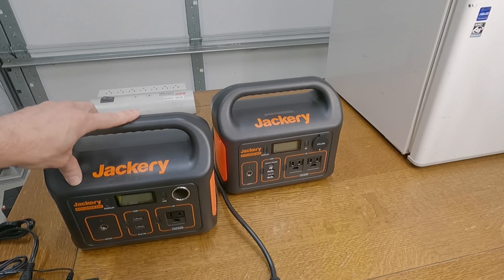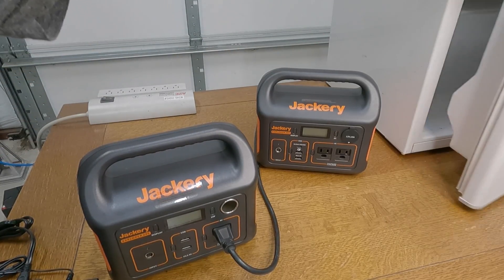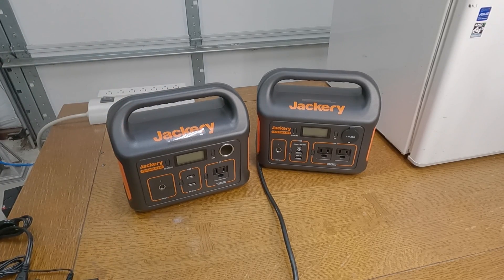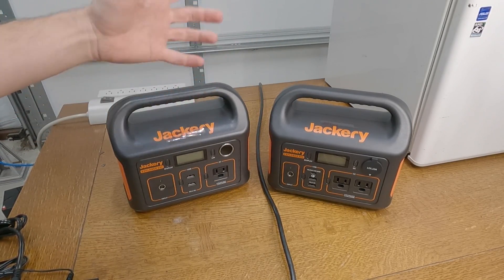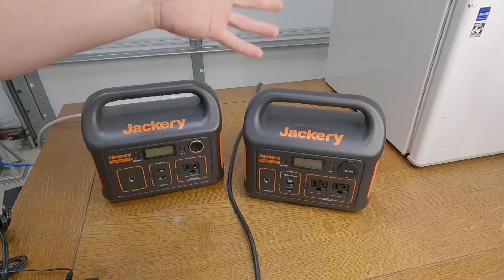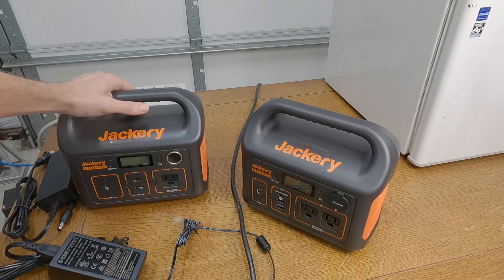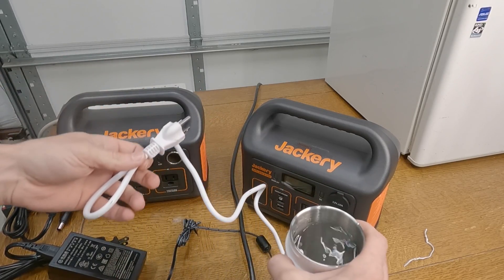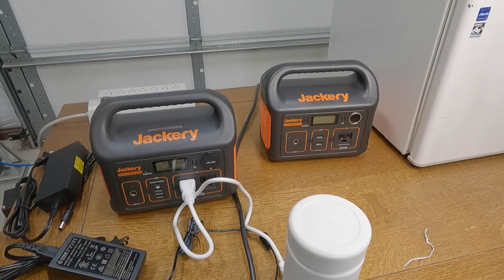Can a Jackery 240 or 300 start a Mini Fridge?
Short answer - NO - not a 120v fridge at least. 12v is a different story.

In this video I explain why I have two Jackery solar generators... I bought the 240 without doing much research, but after getting it, I was hooked. After researching the 300, I decided to go with it and return my 240. I am on the lookout for a 500 though if the right deal comes along.